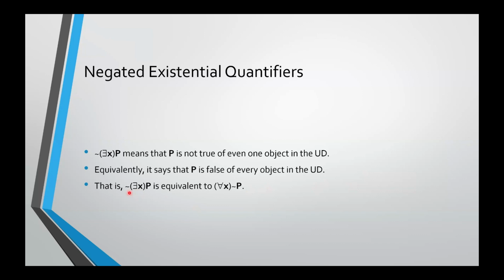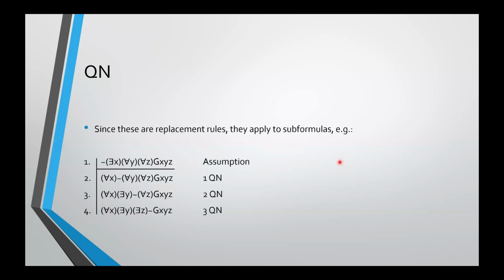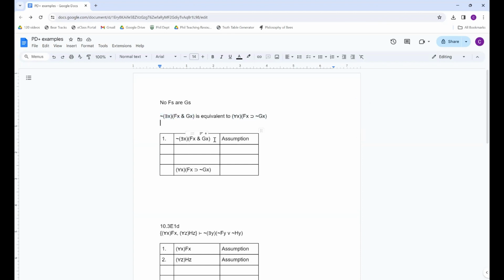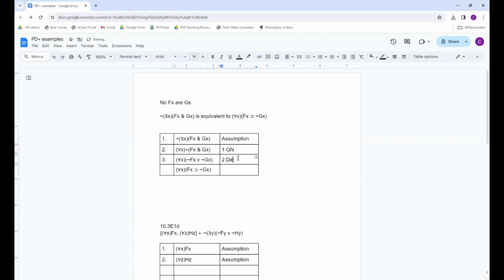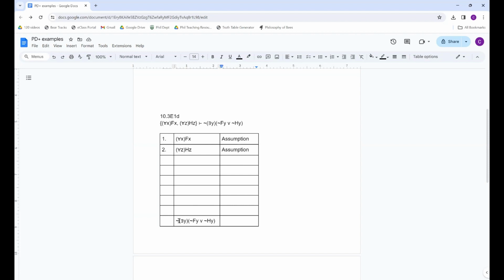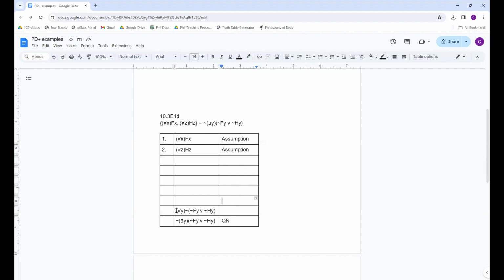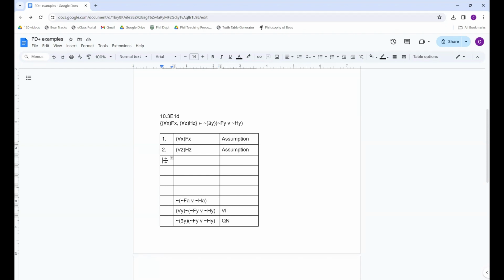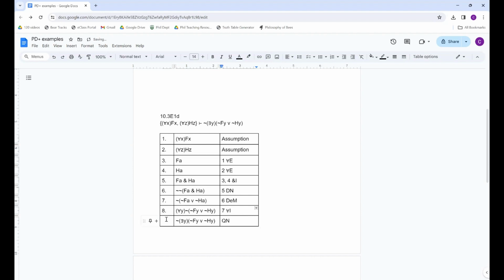Unit 9 Lecture 5: PD+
This video looks at PD+, which adds two replacement rules for handling negated quantifiers.